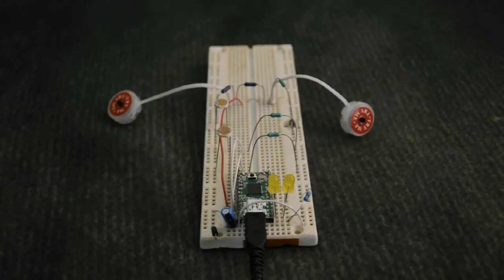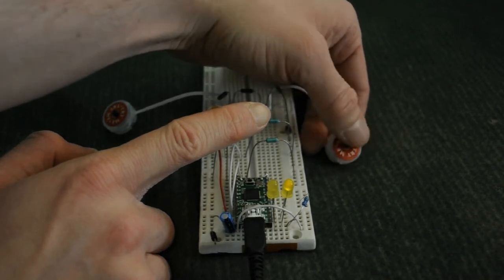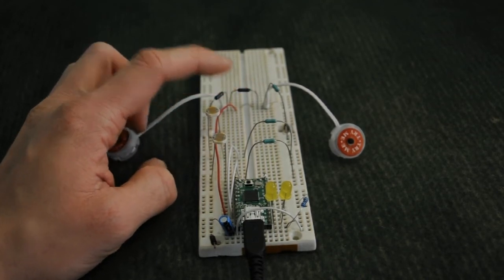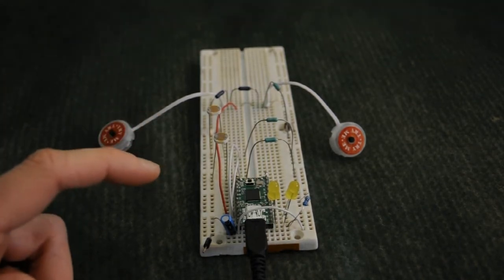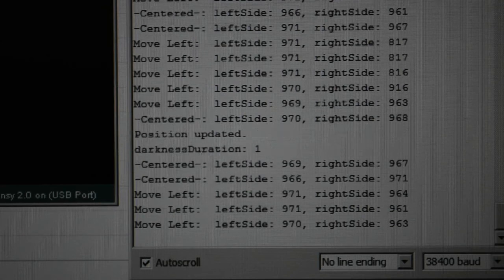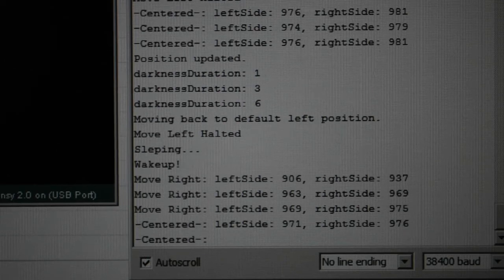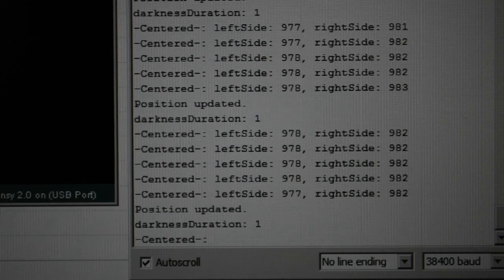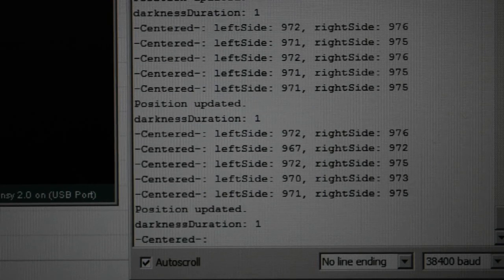Teensy Solar Tracker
My progress on the solar tracker. Oh, and I won't have to get an Arduino to program ATtiny chips. I can use my Teensy 2.0 without a problem. Yay Teensy! :D I will be posting final circuit with Arduino sketch (source code) and schematic soon. Oh, and clicking on my ads might be helpful if you're interested. :3